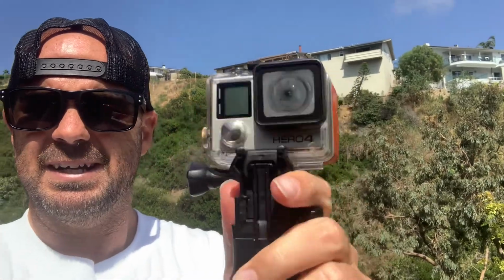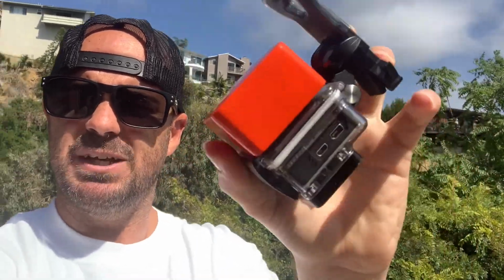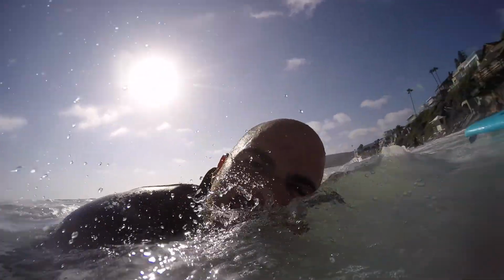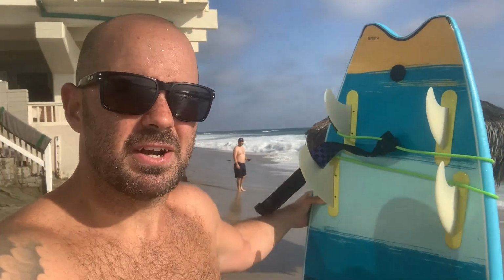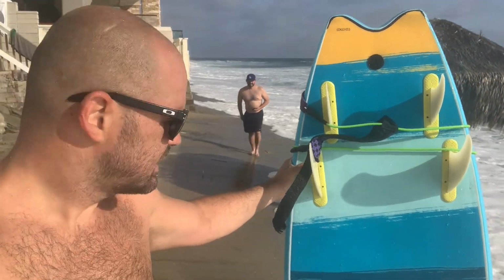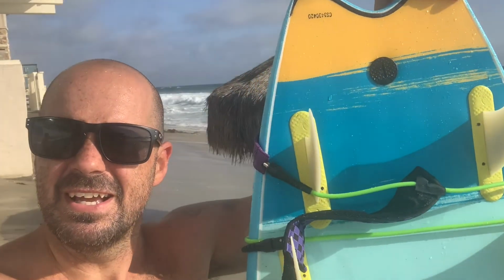Catch Surf Surfing POV 👉 Gopro Catch Surf Surfing Video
If you want to learn more about Catch Surf Surfing topic , check out: 👉🏾

Our video is presenting "Catch Surf Surfing" topic information but we also try to cover the following subjects:
-Catch Surf Skipper
-Catch Surf POV
-GoPro Surfing

We know that you're watching our video because you intend to figure out even more regarding Catch Surf Surfing
So you want to find out more about catch surf surfing, i did too and here's the the video i made.
Catch surf surfing interested me so i did some research study and created this youtube video .

 can't hear the sound?
If you see that the audio button is off on YouTube videos, attempt the following steps:

Make sure that sound/volume is allowed on your browser or device.
 reboot the web browser or device.
What do you believe? Want to learn more about us and what we need to use? We are anticipating speaking with you today!